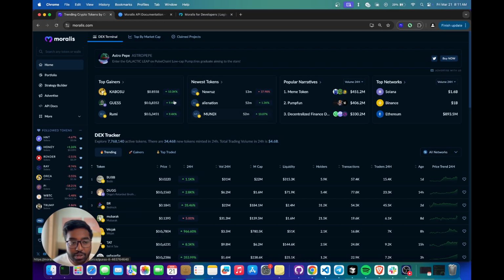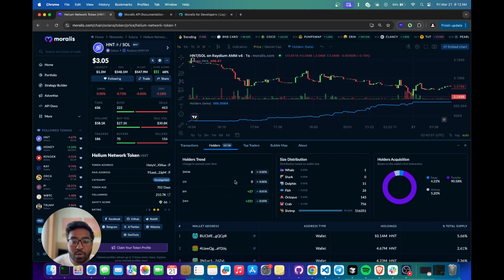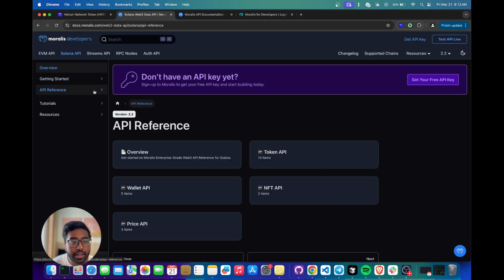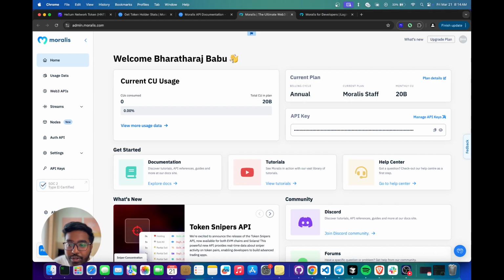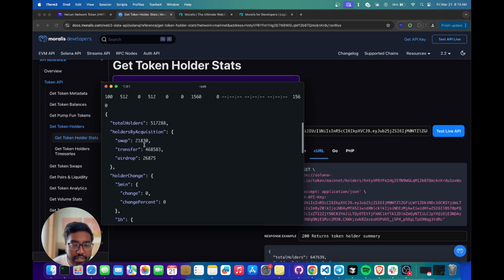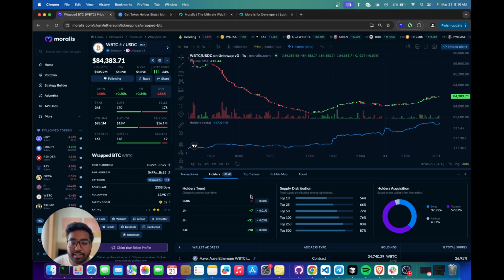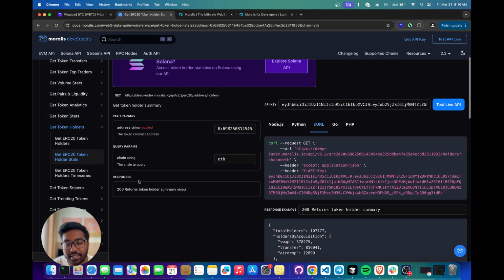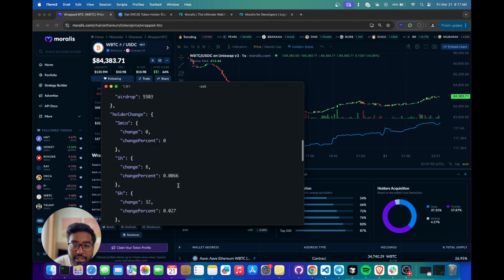Get Complete Token Holder Stats in 1 API Call | Track Holder Trends Across EVM & Solana